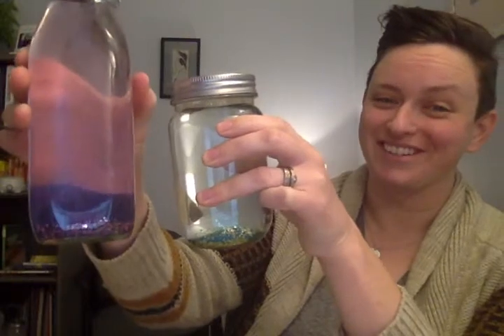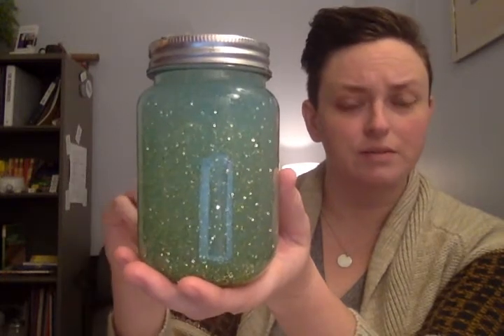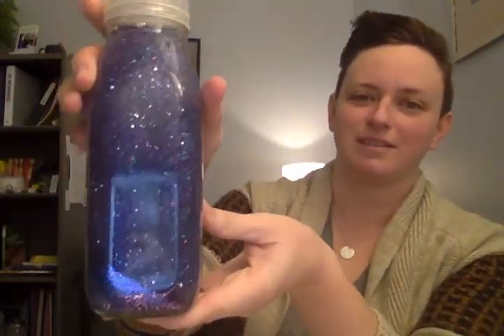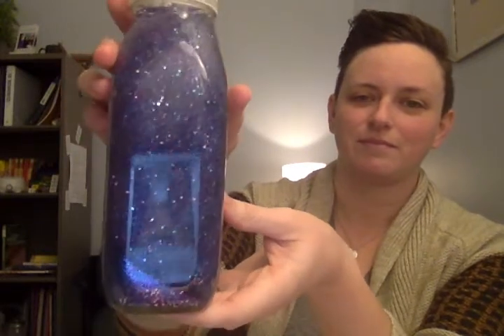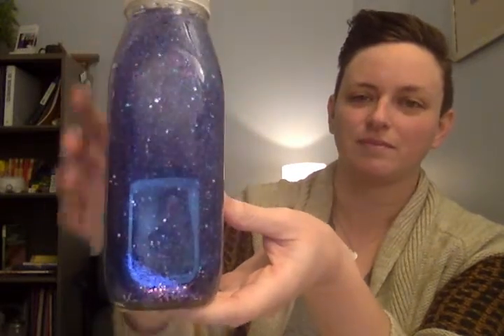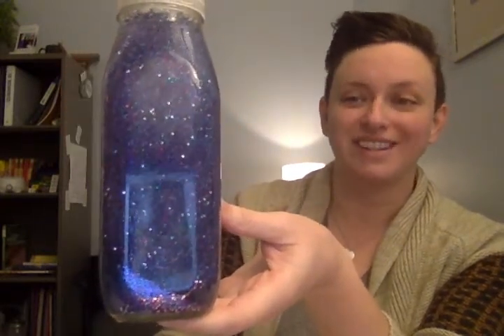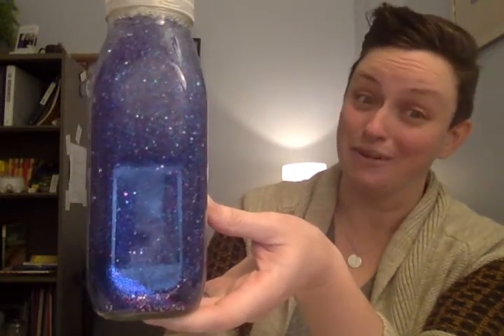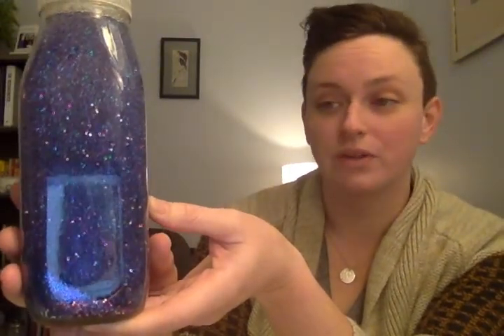DIY Glitter Jar Demonstration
See a DIY glitter jar in action and learn more about how to use the glitter jar to manage stress.